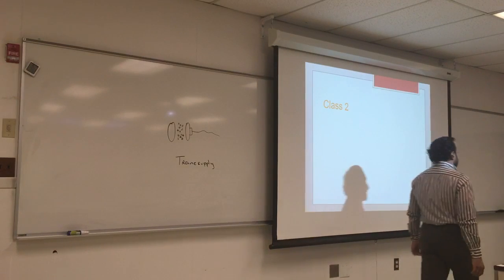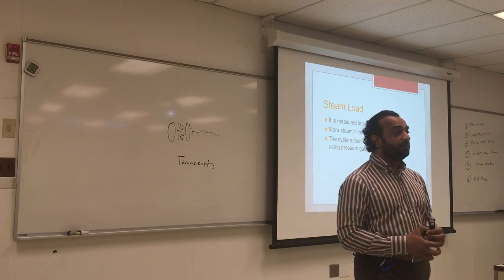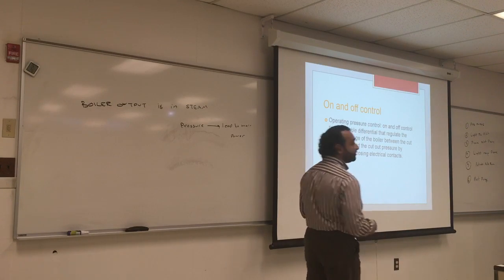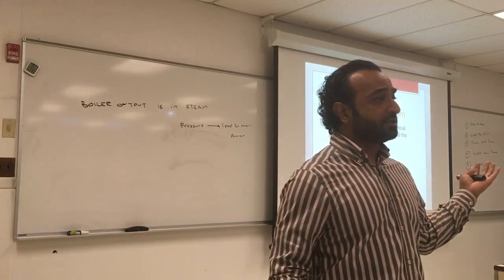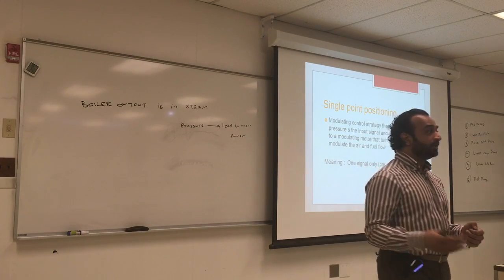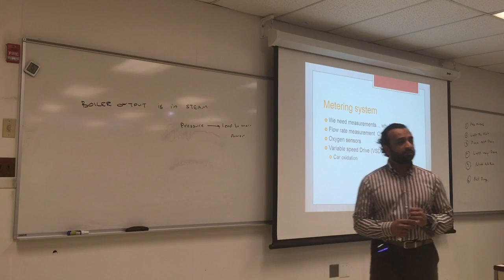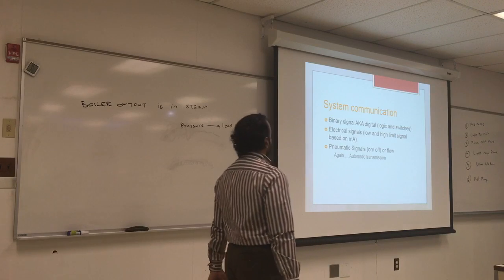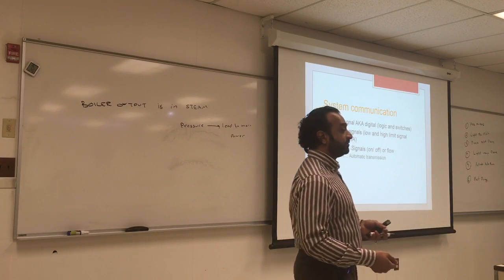Sp19 Combustion control week9 part2